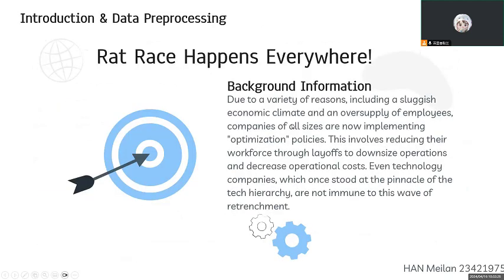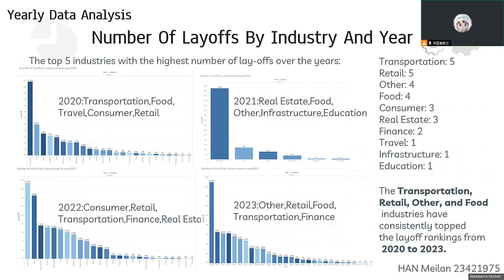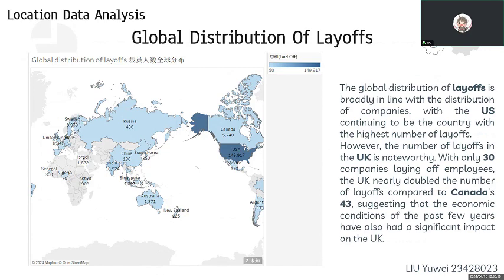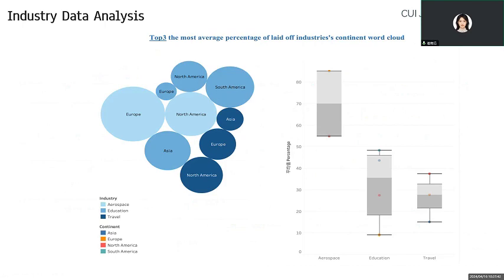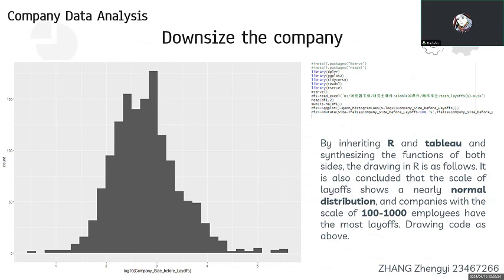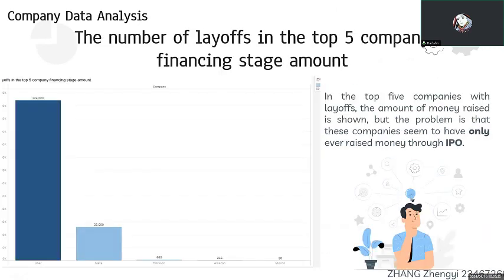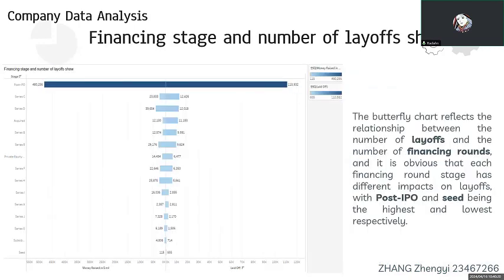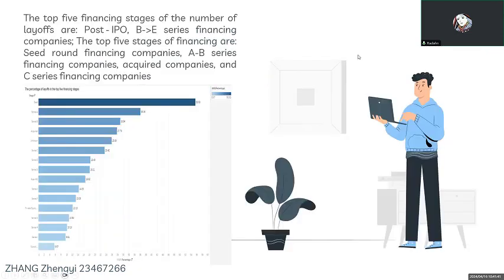AIDM7400 Visual Studio Group Project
This is the final group project for our AIDM7400 course. We selected the technology company layoff dataset, which is the most relevant to our field of study, to perform data analysis and visualization using Tableau.
We are pleased that this dataset includes data from 2020 to January 2024, which is quite rare to find such recent and timely data. This means our work not only completes the group assignment, but also has practical reference value.
Group size: 4 people
Completion time: 2 weeks
Tools used: Tableau, Python, Jupyter Notebook

这是我们AIDM7400这门课的结课小组作业，我们选择了和我们专业就业前景最相关的科技公司裁员数据集来使用Tableau进行数据分析与可视化。我们很开心的是这个数据集包括了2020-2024年1月的数据，很难得找到时效性这么近的数据集，这也意味着我们的工作在完成小组作业的基础上更有现实参考价值。
小组人数：4人
完成时间：两周
使用工具：Tableau+Python+JupyterNotebook